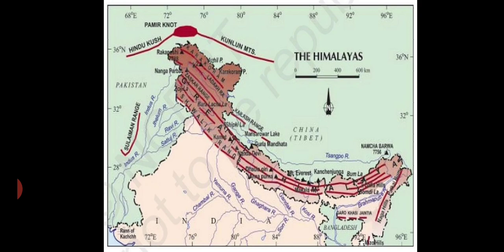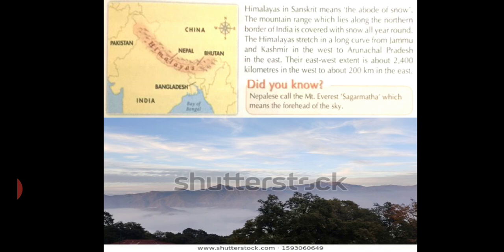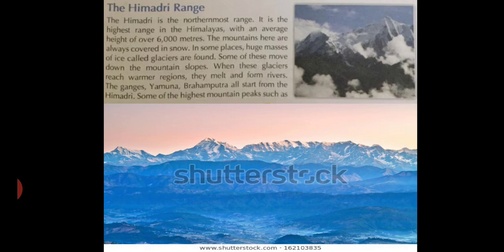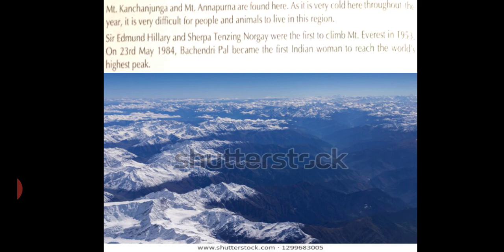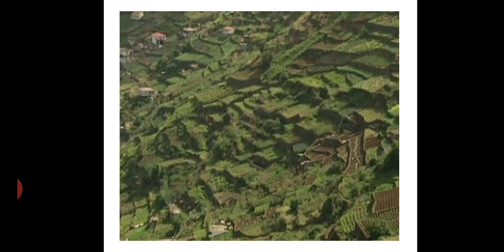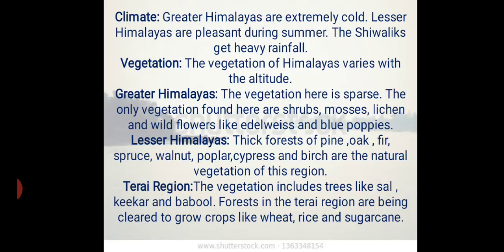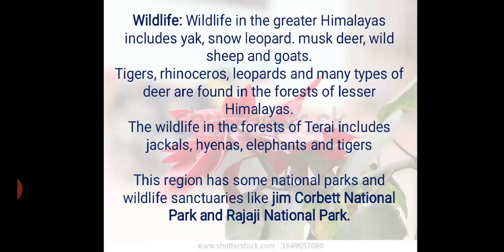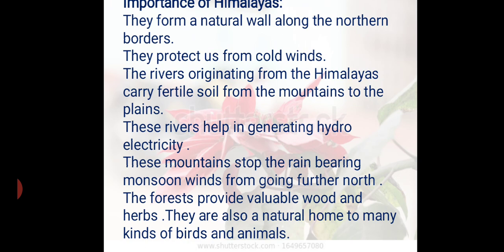EVS, CLASS V, LESSON-12, THE HIMALAYAN RANGE.